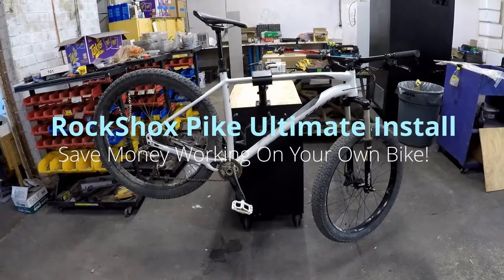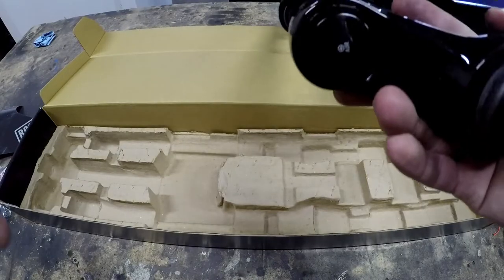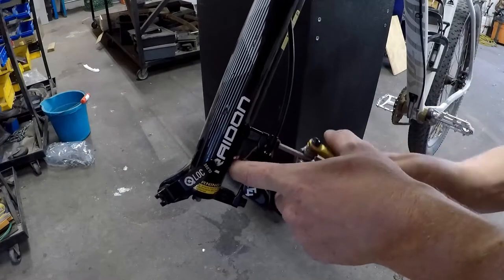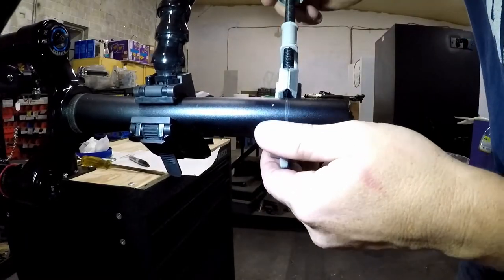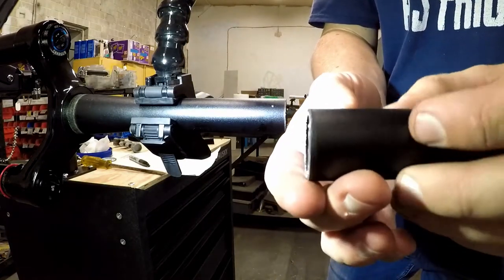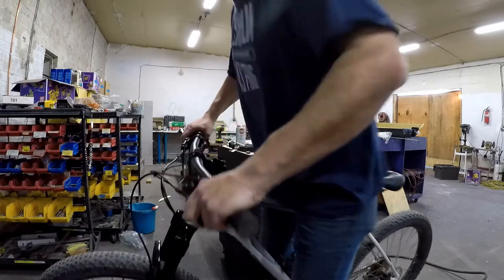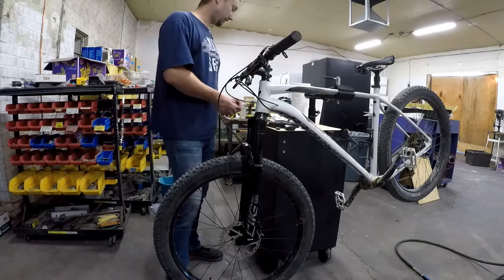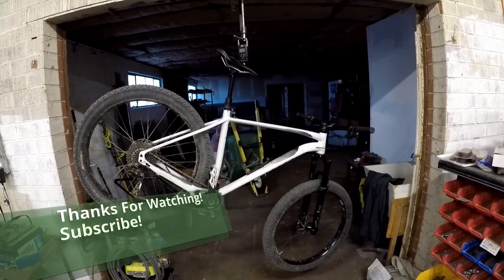2021 RockShox Pike Unboxing and install | How to install a bicycle fork tutorial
Watch as I install a 2021 Pike Ultimate on my 2016 Specialized Fuse.  This was my first fork install, learn from my mistakes!  The audio isn't the best, I have since bought a wireless mic that helps alot and audio will be better in future videos!  AWESOME FORK! makes my bike awesome and pushed back my desire for a bike upgrade which saves even more money!